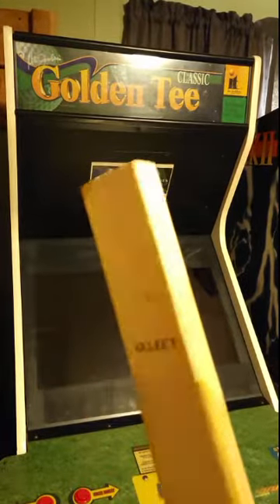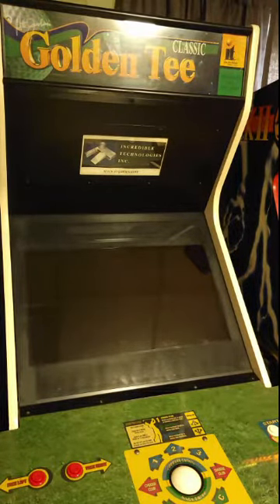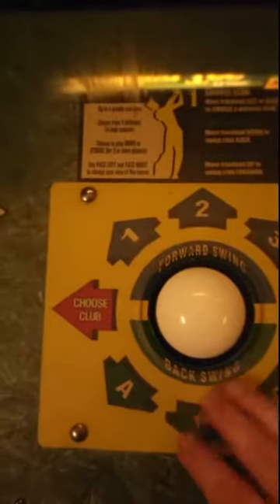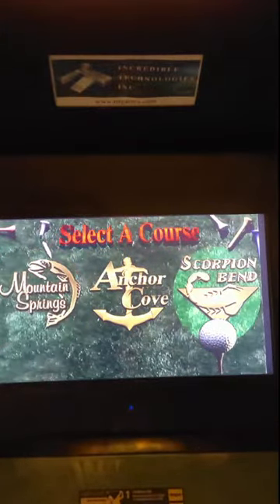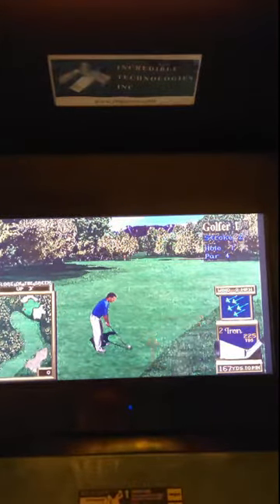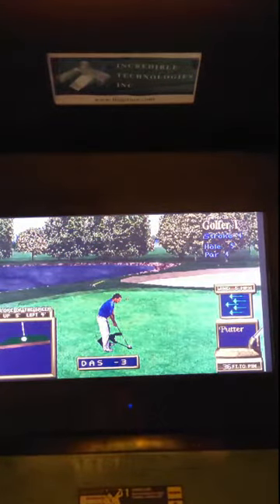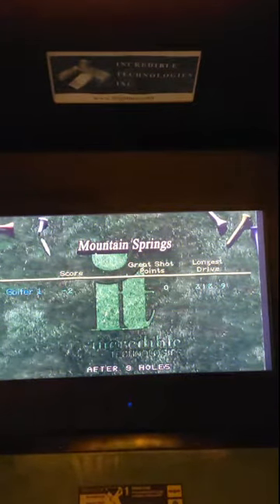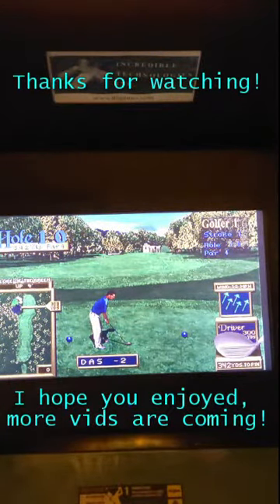IT: Golden Tee Classic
Left Kicker Pinball and Games, back with Golden Tee Classic!

Just a brief video about this project's restoration; no flashing lights, no bumpers, no flippers! Figured we needed a video on some games since that is part of our channel name.

Released in 2001, Golden Tee Classic is the last one in the series starting in 1995 with Peter Jacobsen's Golden Tee 3D Golf. The 6 titles all use the same engine, but have different courses. The series was reworked in 2002 into the Golden Tee Fore! games, which added more features, better graphics, etc.

There is a little bit of game play in this video, but, it may become boring if you're not a fan of golf!